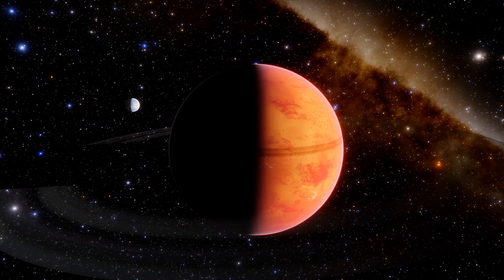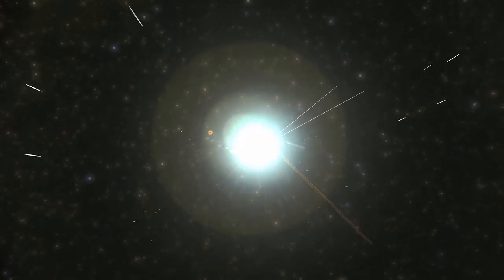Voyager 1 Just DETECTED A "Hum" In Space!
Hi guys! Welcome to Beyond Unknown. Today we will be taking a look at a shocking discovery made by a NASA spacecraft in space. Make sure to stick till the end of this video as we have a lot to cover.

Have you ever thought about what lies between different stars? If you think there is only space between them, you are wrong. The space between the stars isn’t just space. There are multiple elements scattered there, including hydrogen (70%) and helium (28%), formed in the Big Bang that keep our universe in motion. Interstellar Space is the region between our Sun’s heliosphere and the astrospheres of other stars.

The other 2% of elements in interstellar space are heavier gases and dust, comprising the other elements made inside stars and emitted into space by supernovae. The material in interstellar space is very spread out. The whole space differs in terms of density, but a standard density is about one atom per cubic centimeter.

Precisely, the densest regions of interstellar space count as vacuum, compared with our earthly air. The stars are made in the interstellar medium. They are so important that, that we wouldn’t exist without them. If there weren’t thick and flimsy spots that condensed into thicker patches that ultimately became stars, the whole universe would merely be a cloud of cold, inanimate gas.

Why is it important to explore Interstellar Space?

With the brilliant development in space sciences, humans have become able to explore interstellar space — the space between the stars. It might be intriguing for you that interstellar travel and exploration are technically possible. NASA's Voyager 1 and Voyager 2 probes are already in interstellar space observing unknown phenomena.

In the dark, hazy space billions of miles from Earth, NASA’s Voyager 2 marked a landmark of exploration, becoming just the second spacecraft ever to enter interstellar space in November 2018. Then NASA scientists revealed what Voyager 2 explored as it ventured boldly into Interstellar space— giving humans new insight into some of the hidden mysteries of our solar system.

Jamie Rankin, a postdoctoral researcher at Princeton University exclaimed with utmost joy. “We have been interstellar travelers since Voyager 1 crossed, but now, Voyager 2’s cross is even more exciting, because we can now compare two very different locations ... in the interstellar medium.”  “This has been a wonderful journey,” Voyager project scientist Ed Stone, commented in a press briefing last week.

The Voyager Interstellar Mission (VIM) started 29 years back to explore the outer Heliosphere and, possibly, interstellar space. This mission is part of NASA’s Heliophysics System Observatory and the Voyagers provide the only in situ data from these regions. Voyager’s exceptional longevity is due to a vigorous design, an incredibly proficient and reliable operations team, and an amazing backup system.

With exceptionally immaculate engineering and excellent infrastructure, both Voyager spacecraft should be able to have at least one instrument operating at the time of their 50th launch anniversary. The aim and objective of the Voyager Interstellar Mission (VIM) are to expand the NASA exploration of the solar system exceeding the neighborhood of the outer planets to the outer boundaries of the Sun's sphere and possibly beyond. There are a couple of more objectives of the VIM an investigation of the interplanetary and interstellar media.

If you know someone who could use this video, share it with them!